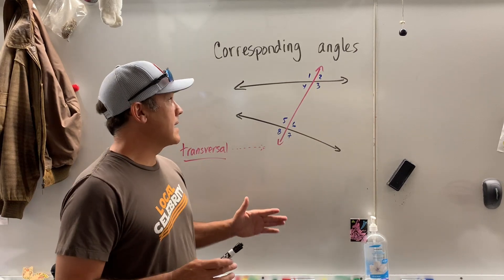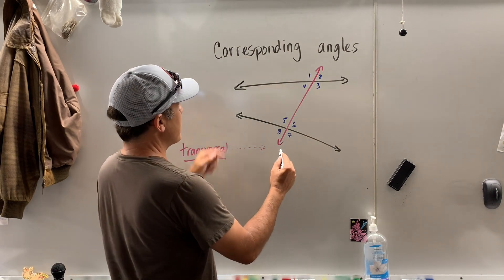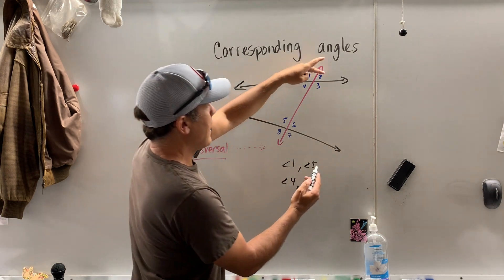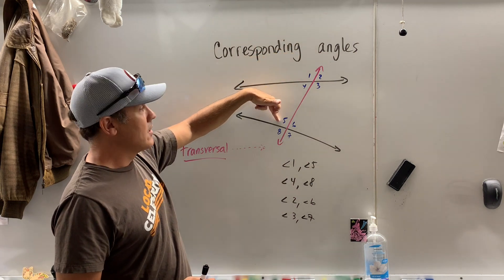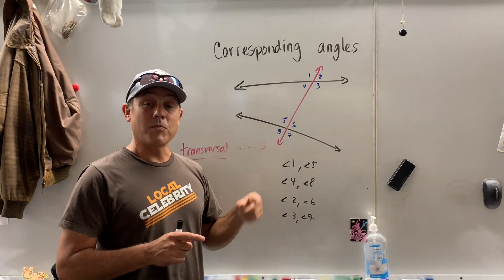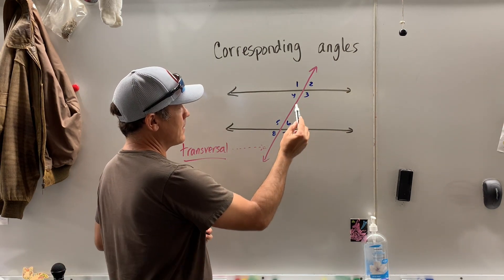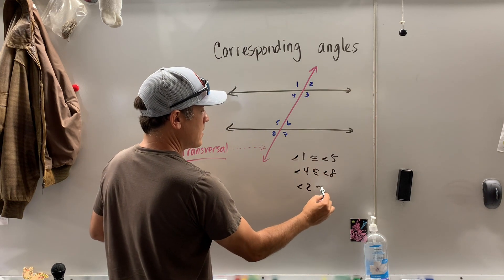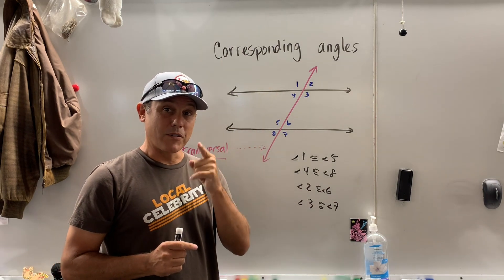Corresponding Angles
This video is about Corresponding Angles